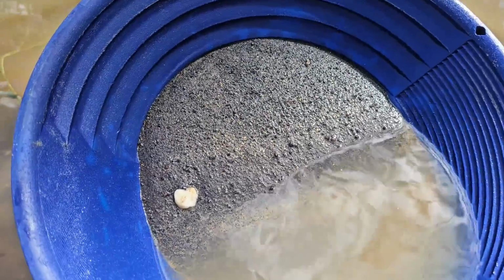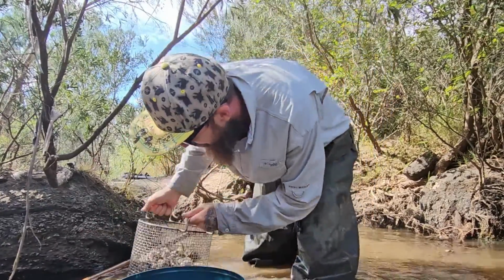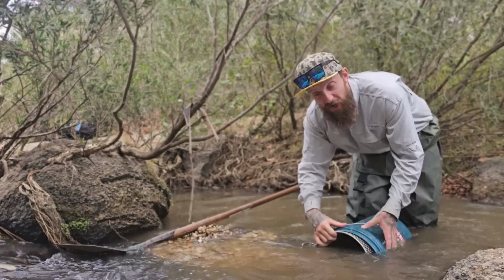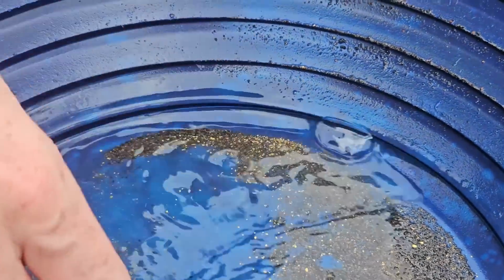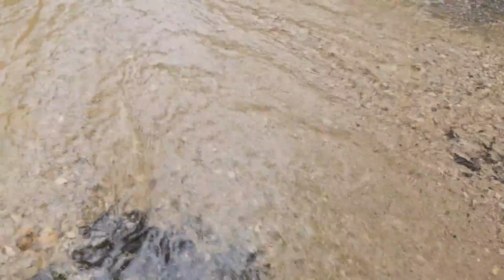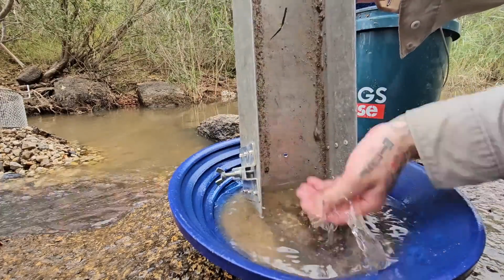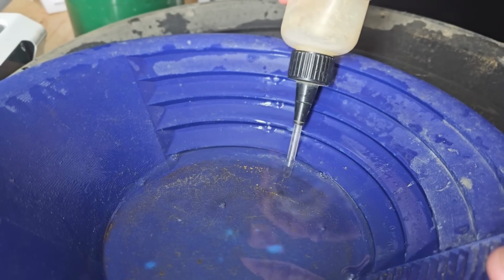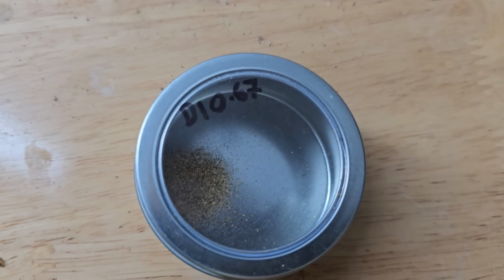Finding $3700 in Gold in 100 Buckets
The idea is simple, if I process 100 buckets of premium pay dirt from one of Australia's rich alluvial gold bearing creeks, can I recover an ounce of gold?

The gold price is over $3600 per ounce (Aus Dollars) meaning I only have to find 0.30 grams of gold in each bucket to reach my goal and make a lot of money.

100 buckets works out to be 2,000 litters of pay dirt, that's a lot of dirt, especially considering it has to be paydirt with good values in it. This will take a lot of time to complete, However, I feel like this will be well worth it!